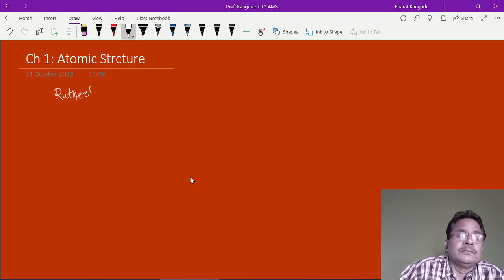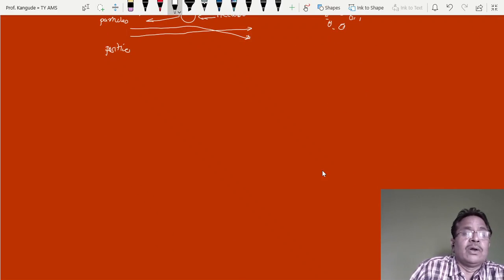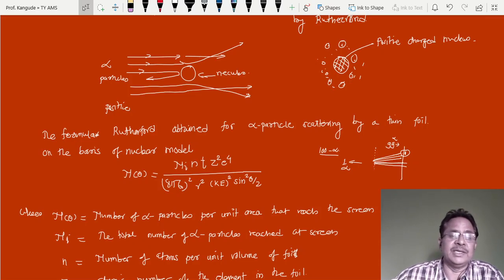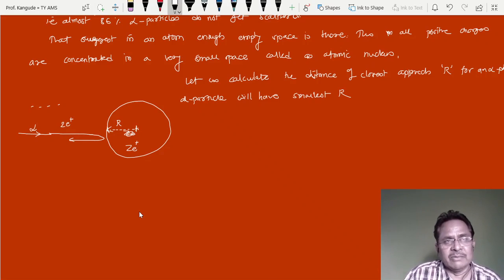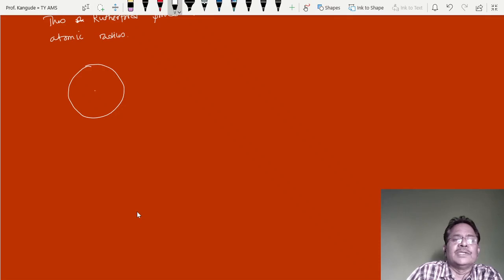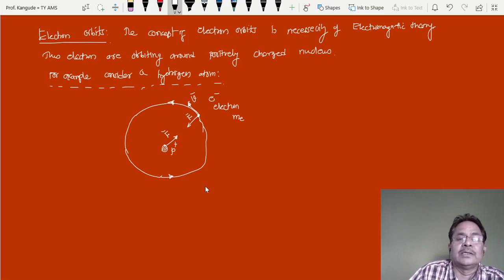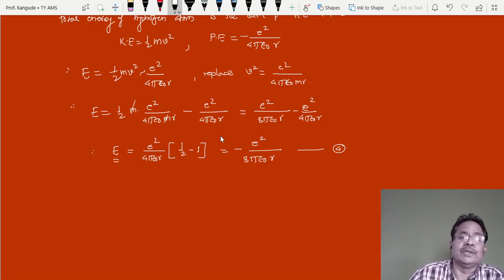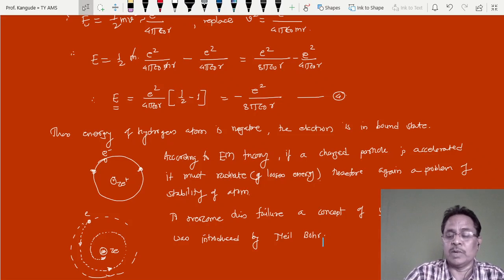Rutherford Model & Elecron Orbits